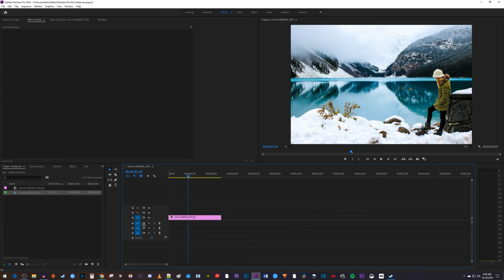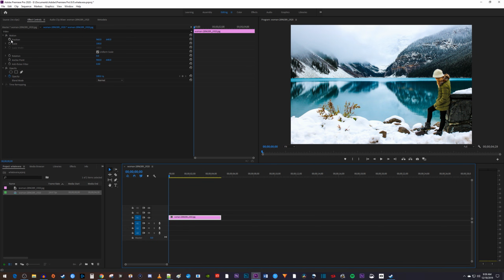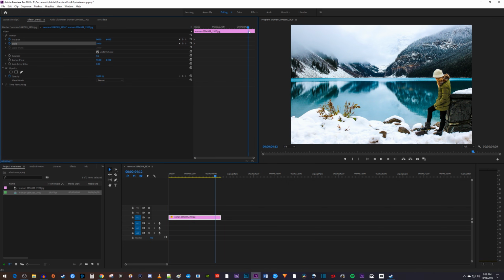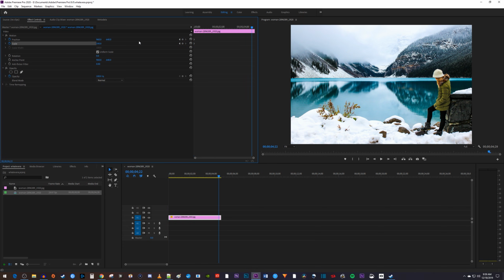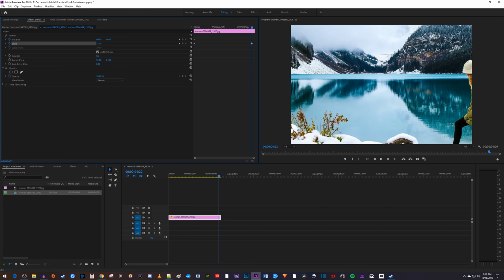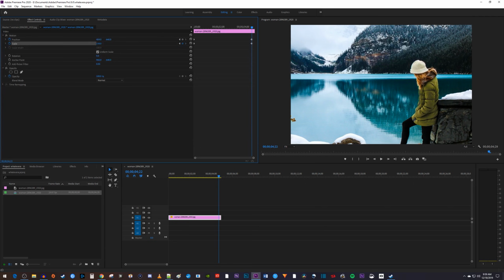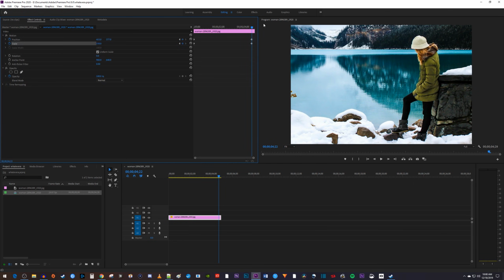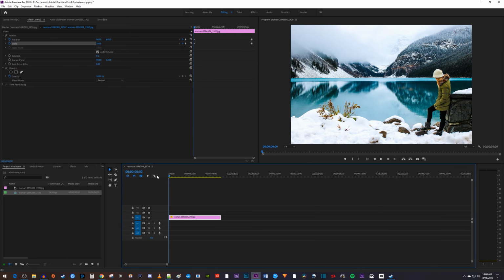How to do Ken Burns Effect | Premiere Pro 2020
A tutorial on how to do the ken burns effect in Premiere Pro 2020.